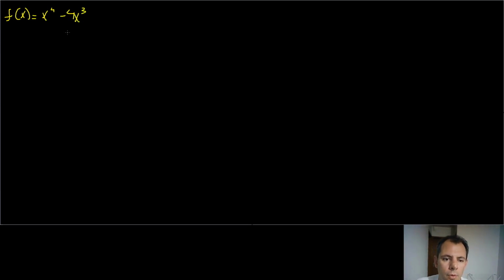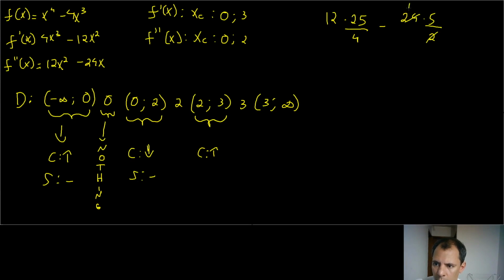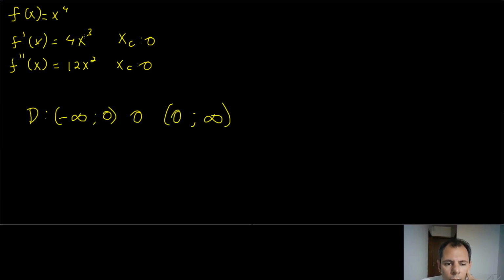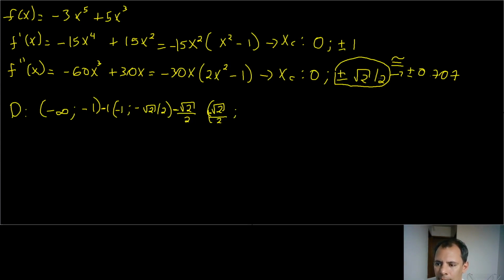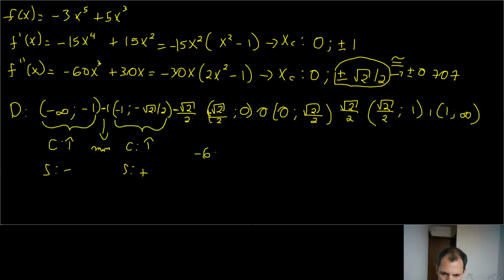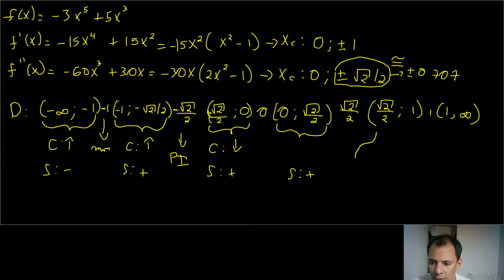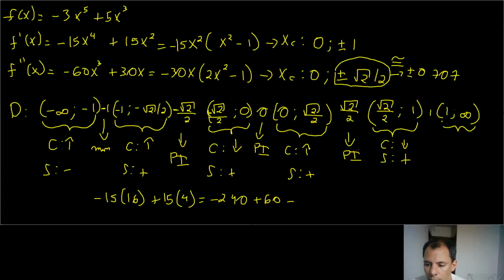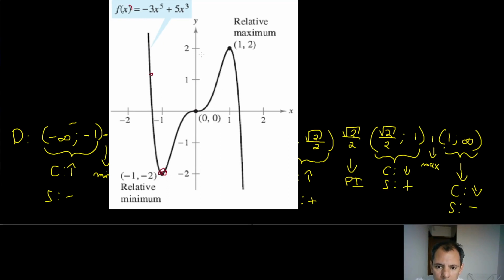Applications of differentiation, part 5